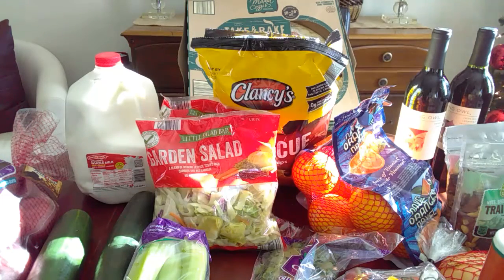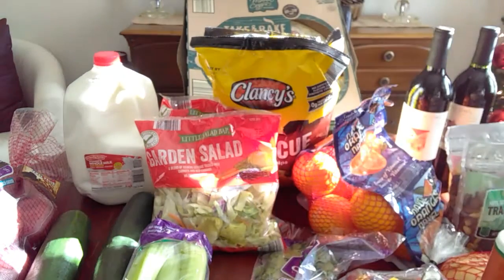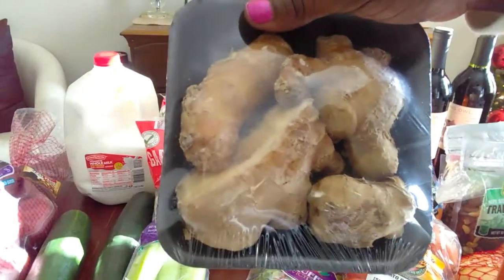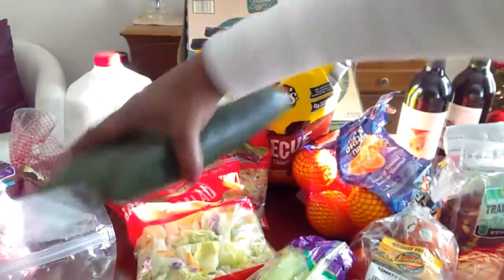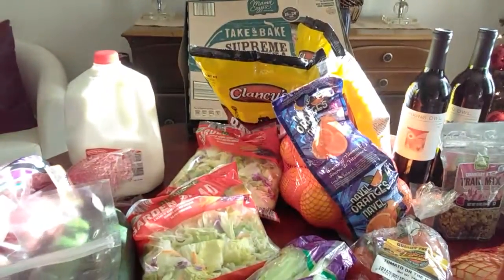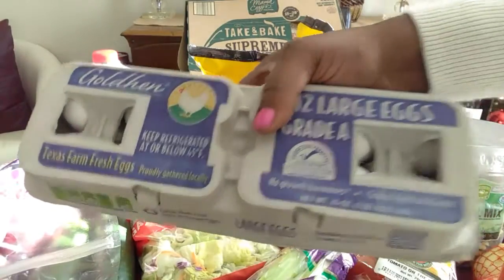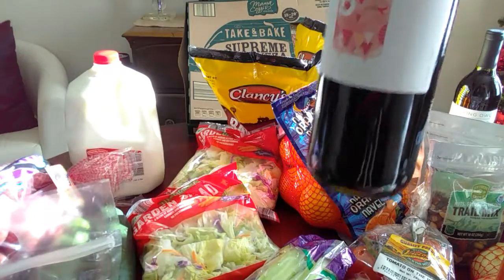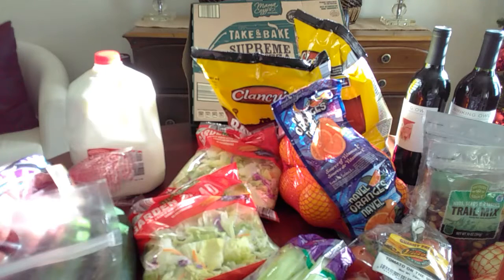Aldi's grocery haul